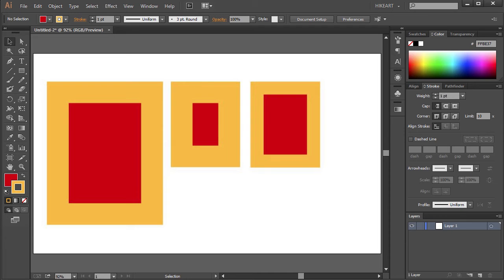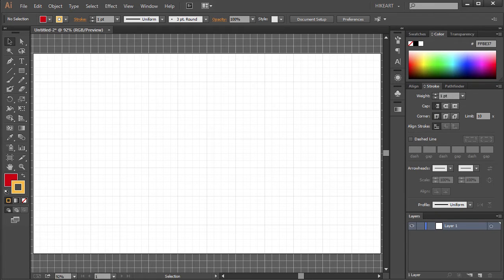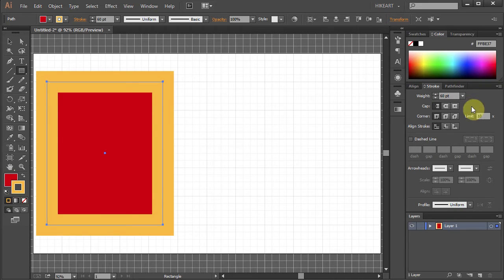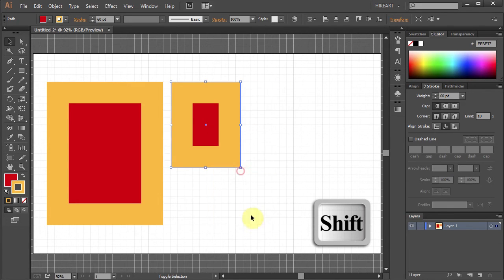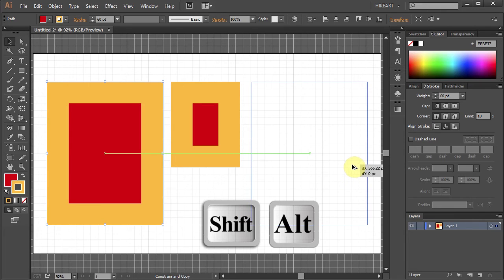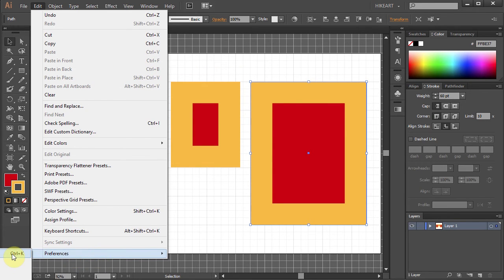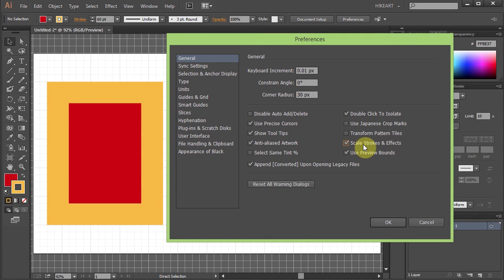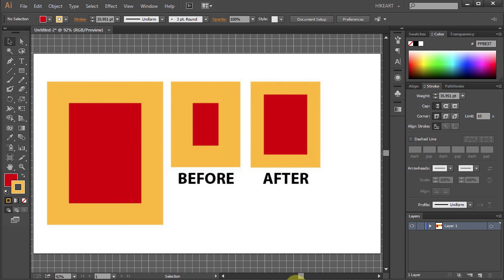How to Make a Stroke Proportional to a Shape in Adobe Illustrator - Quick Tips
Easy way to make a stroke proportional to a shape when changing the scale using the preferences panel. More tutorials available here: (click on SHOW MORE)
TUTORIALS